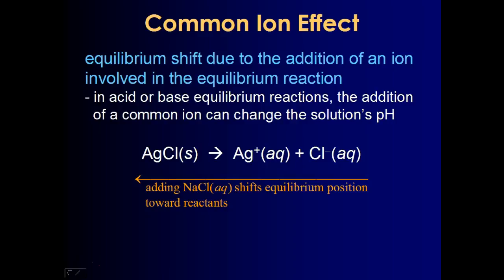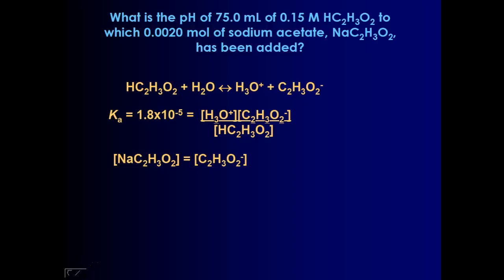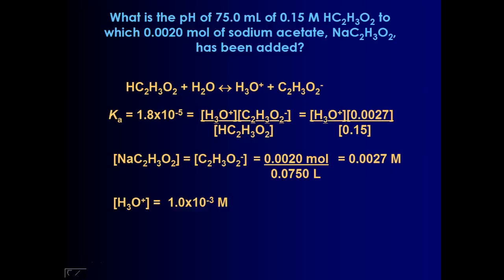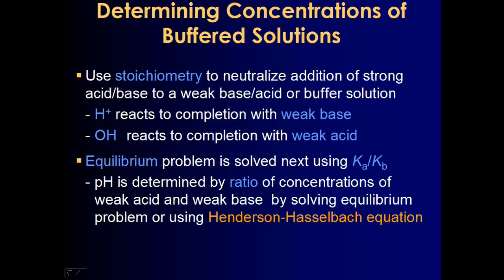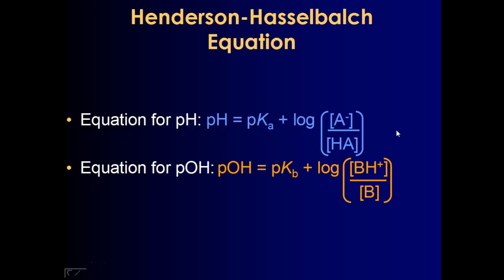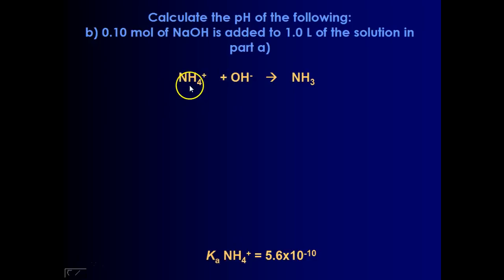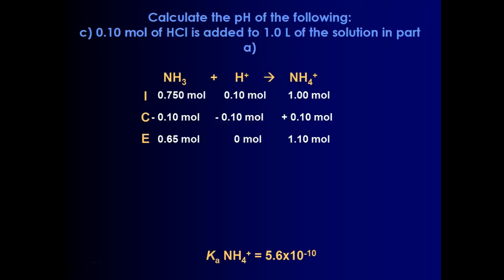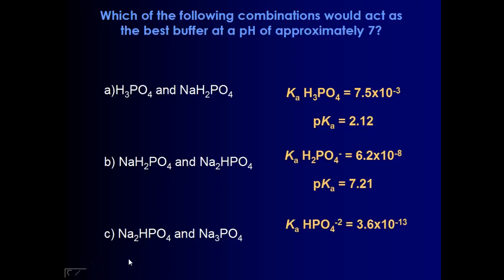Common Ion Effect and Buffers